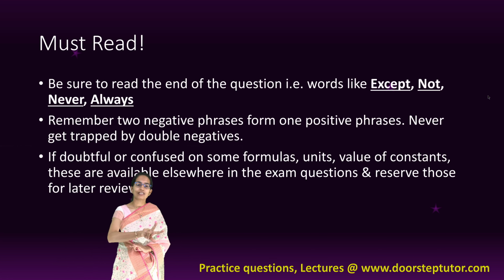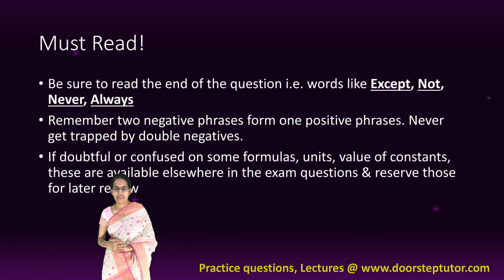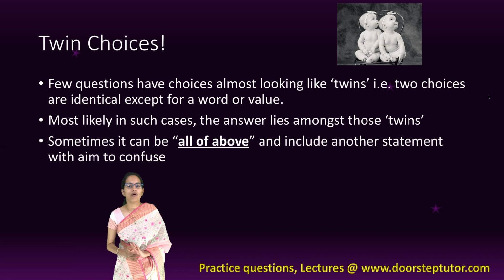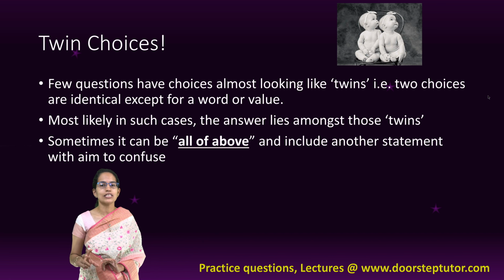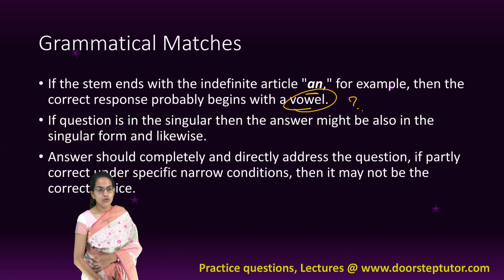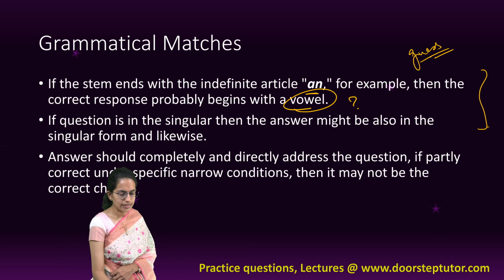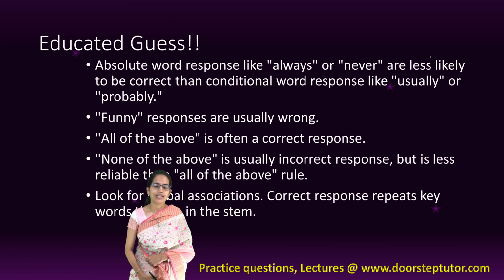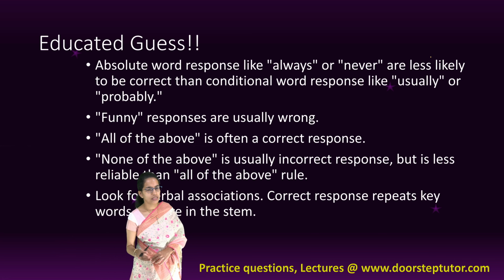How to Avoid Negative Marking In NEET - JEE Exams? 5 Point Strategy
Chapters:
0:00 Introduction to Negative Marking
1:04 Point 2: Identify Twin Choices
1:22 Point 3: Understand Grammatical Matches
2:08 Point 4: Consider Response Length
2:21 Point 5: Make Educated Guesses

How do you avoid negative marking in NEET and JEE exams? This video outlines a practical 5-point strategy to improve your score through careful question reading, handling double negatives, checking units and formulas, identifying twin choices, understanding grammatical matches, evaluating response length, and making educated guesses like choosing all of the above over none of the above. These techniques help students maximize their marks during intelligent guesswork when they are unsure of the exact answer. The session is highly useful for aspirants preparing for NEET, JEE Mains, and JEE Advanced examinations.

Questions answered in this video:
• How can I avoid negative marking in NEET and JEE exams?
• What are some smart guessing techniques for multiple choice questions in JEE Mains?